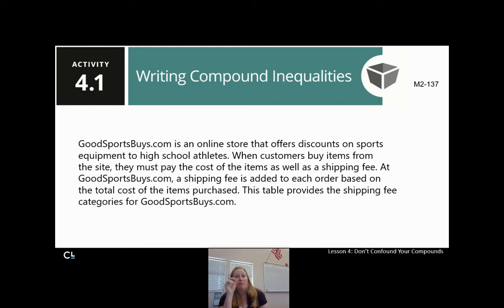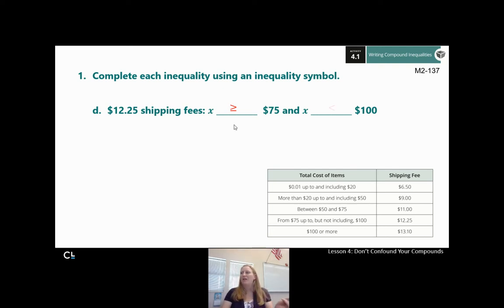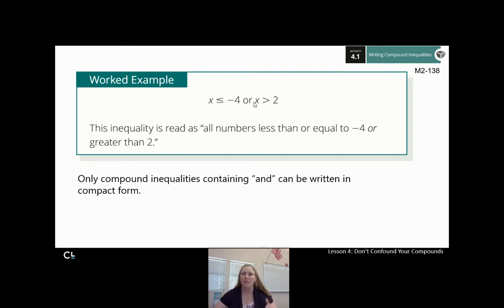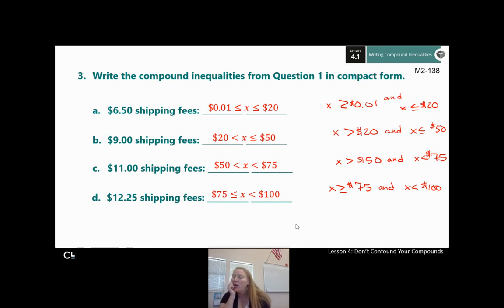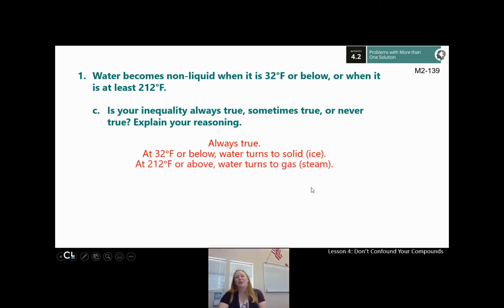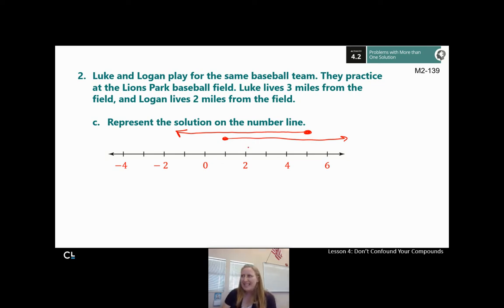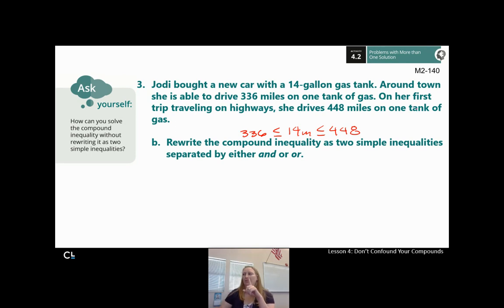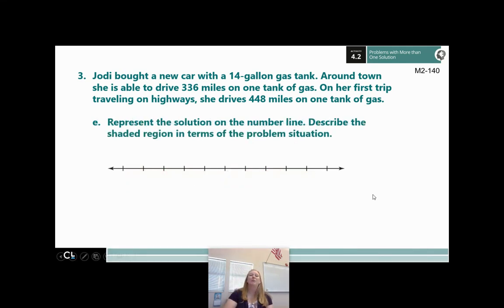Integrated Math 1: 2.2.4A Solving and Graphing Compound Inequalities (Day 1)